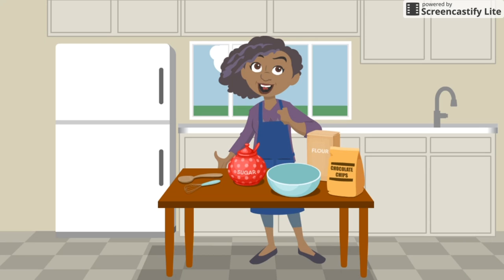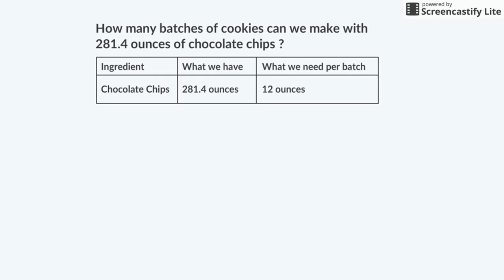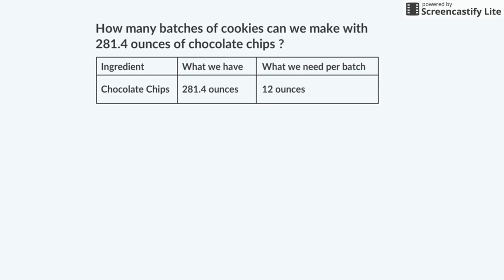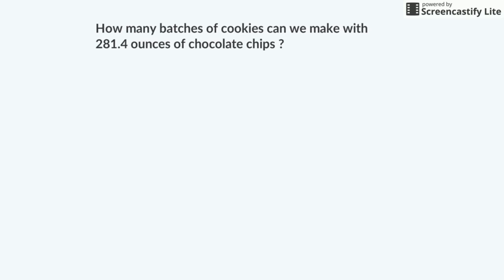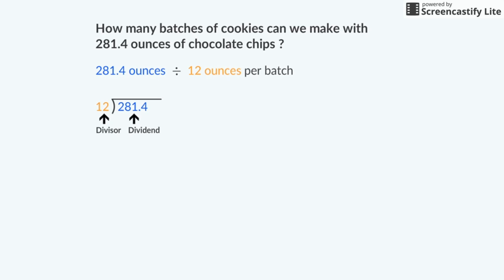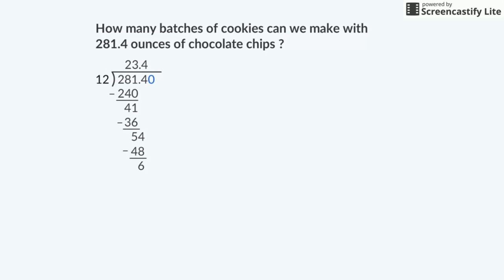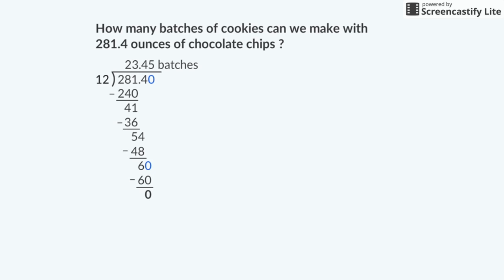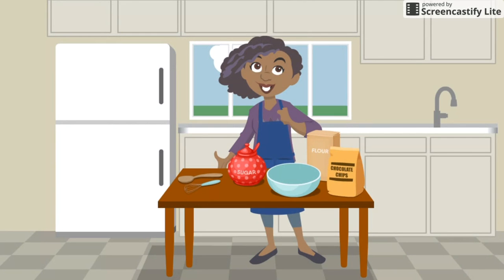Unit 3 Lesson 5 MathCast: Divide a Decimal by a Whole Number